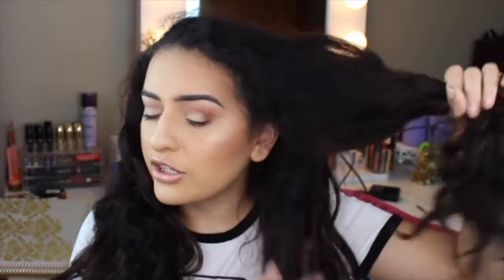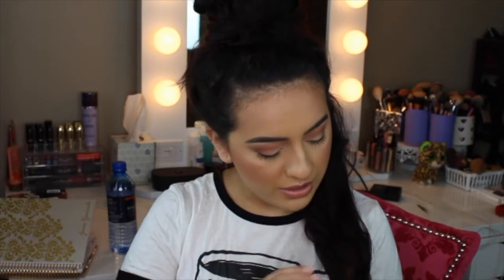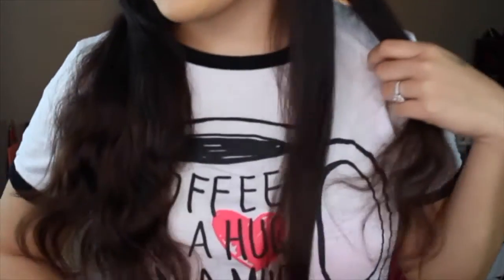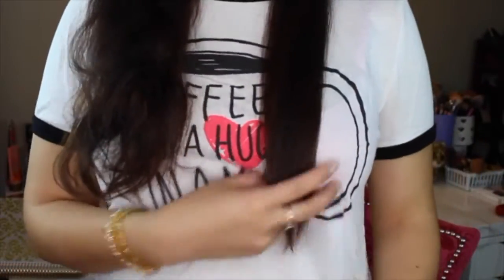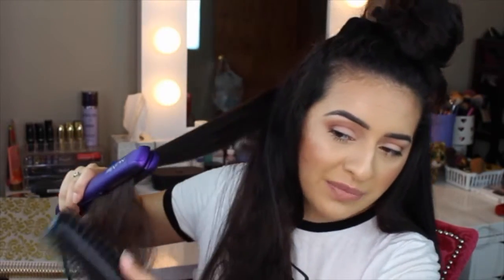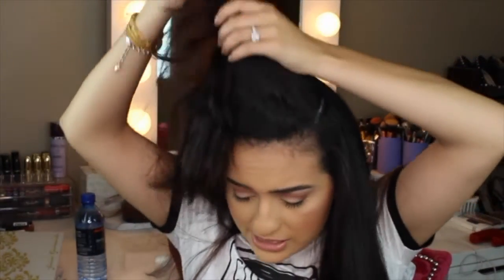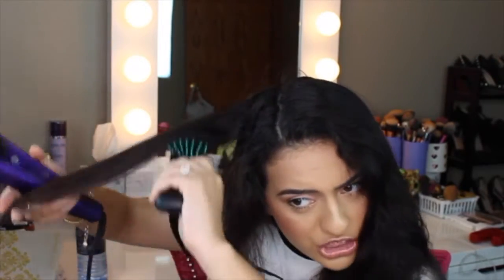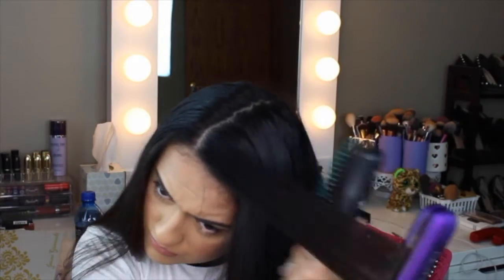Straightening Curly Frizzy Hair | NuMe Megastar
READ ME
Hey everyone! I have not done a video on my channel showing how I straighten my hair & my fave products to use when I do straighten it so I thought it was time to do so. I hope you enjoy!!

My FAVE Flat iron-- MEGASTAR + ARGAN OIL = FREE US SHIPPING $79 W/CODE "MEGAGOOD"

U P D A T E D C O U P O N C O D E S

POWER COUPLE SET + FREE US SHIPPING $79 W/CODE "POWERSET"